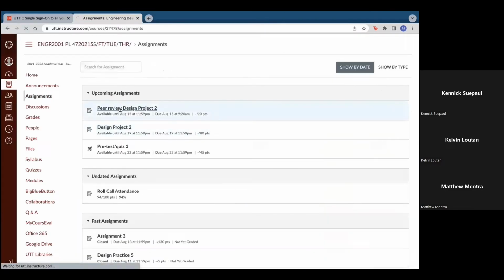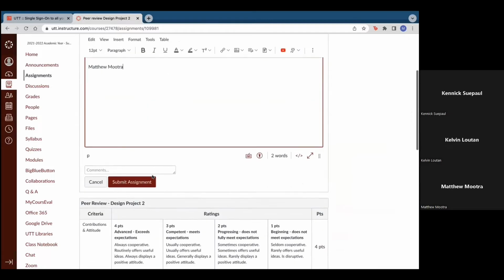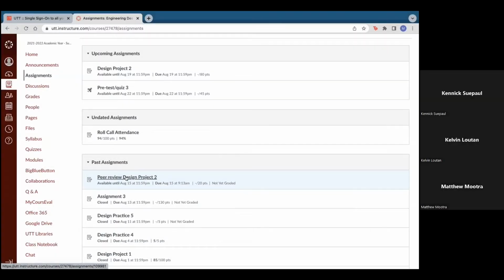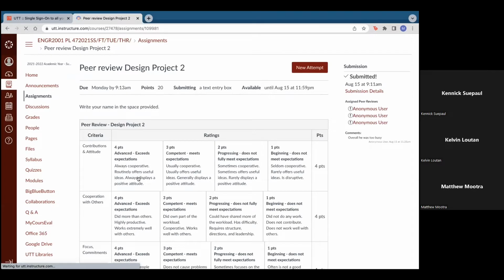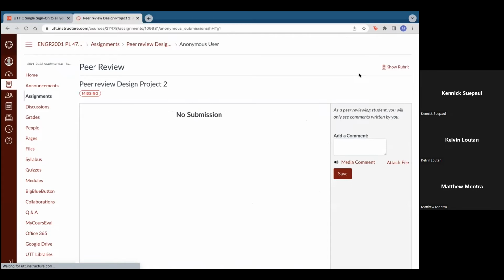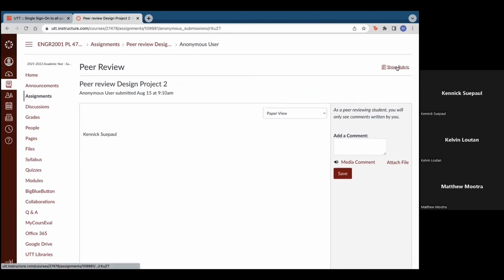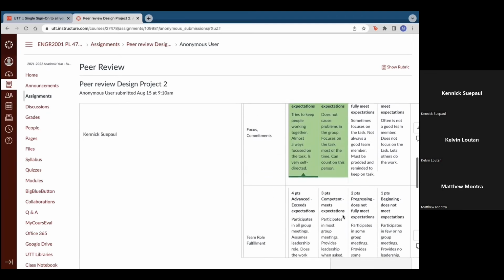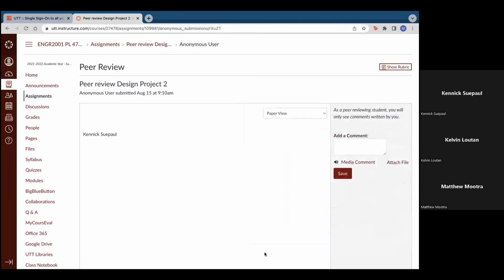Peer review walkthrough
This video describes assessing your group members' performance during the semester for the design project.